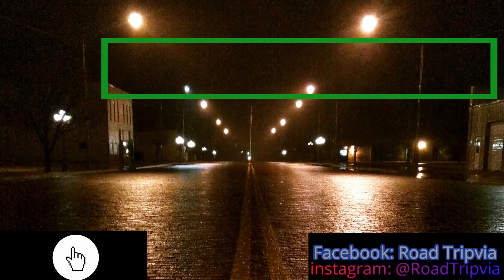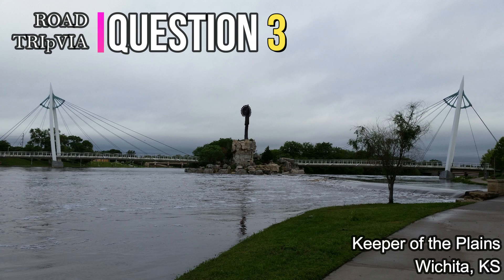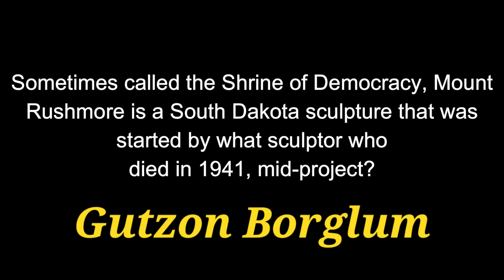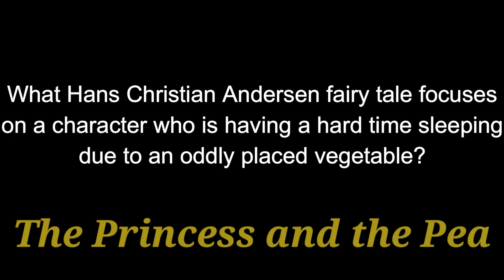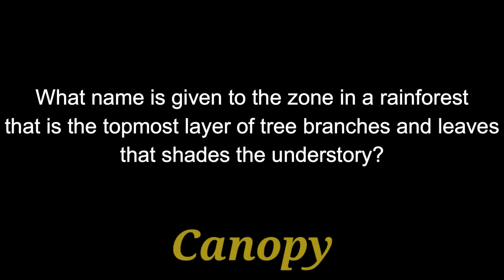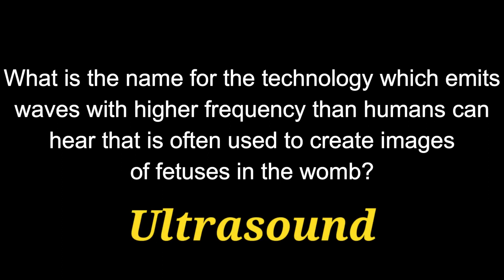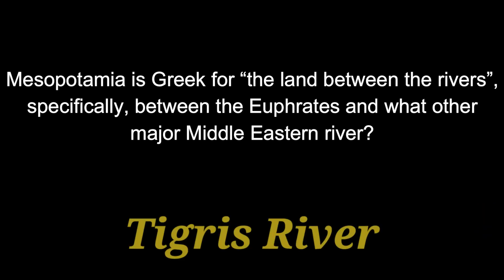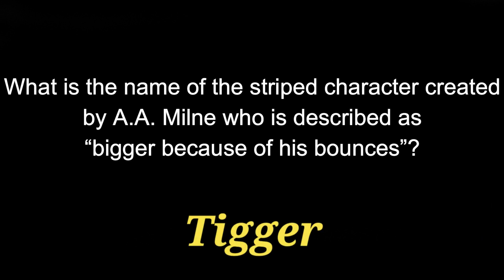DAY 126 / PIT STOP TRIVIA - 21 Quick Question Quiz - Trivia Road Trip (ROAD TRIpVIA- Episode 1145)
The 365-Day Trivia Road Trip - Day 126 - PIT STOP

This is a trivia quiz to play by yourself,
or in a competition with friends!

EPISODE 1145 |
21 Questions / 10:44 Minutes

Hello, my name is RT Kwizman, I will be the host of your quiz today. First of all, I'd like to thank you for tuning in. Second of all, I'd like to invite you to comment on ANY of these quizzes if you find any errors. We are currently going through every episode and updating all the spelling, grammatical, or content errors. Most of the typos are found not by us, but by our sharp-eyed viewers. We WILL be the biggest trivia channel on YouTube in terms of episodes and questions, but we would also LOVE to be the biggest trivia channel on YouTube in terms of number of subscribers. Whether you're a fan of general trivia questions, hard trivia questions, fast paced trivia questions, and jeopardy and other quiz type games... this channel is for you!

I can't say thank you enough to Luke Von Thompson for composing and recording the ROADTRIpVIA Theme that gets played at the start of every quiz. It's perfect and fits the channel just the way I want it to.
He doesn't do much on YouTube, but you can check out some of his stuff here...

Now recording from the
RawkieDogg Entertainment Studios
in Dayton, Ohio.

//COME SAY HI! On our other social media sites!

The video-based trivia game that you can play while driving in your car. You have about 10 seconds after the question is read to answer it. The question is read out loud first (before it shows up on the screen) so that the driver of the vehicle has the same opportunity to shout out the answer as the passengers (who are able to watch the screen). The quizzes are usually 20 or 21 questions each and you keep track of the score. It's a great game to play with a car full of friends, or to just play by yourself while driving. I find it's especially great to help keep you awake on the long hauls.

- Now with over 1000 episodes to give you an opportunity to compete with your friends, or to practice you trivia skills by yourself! -